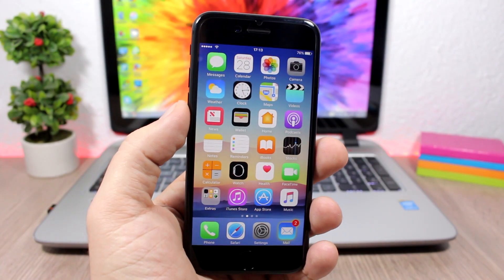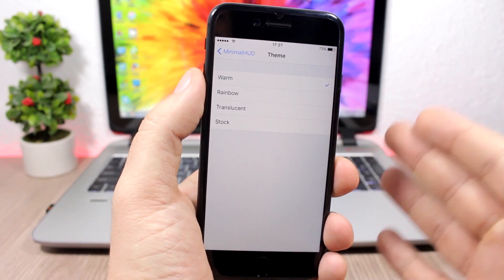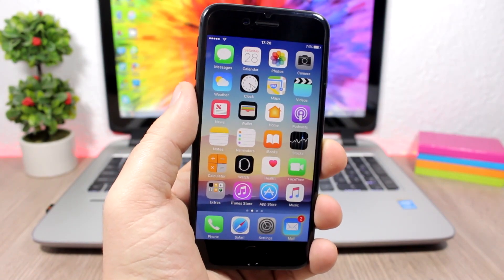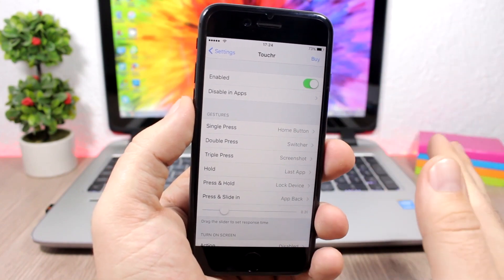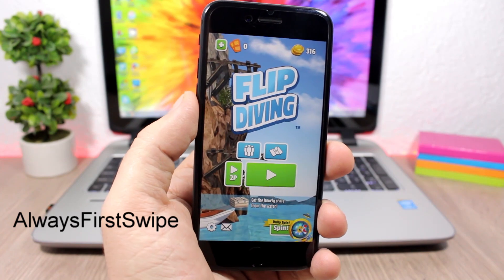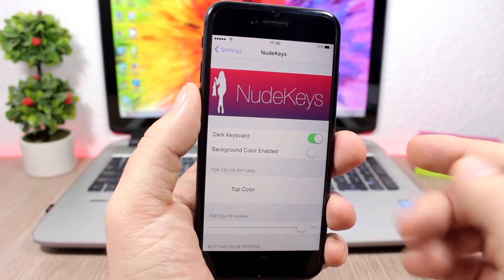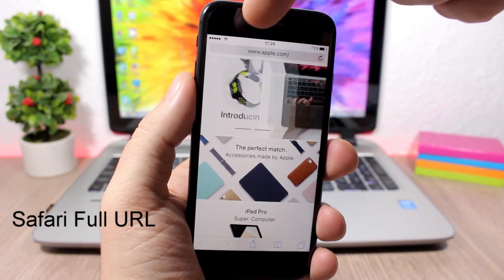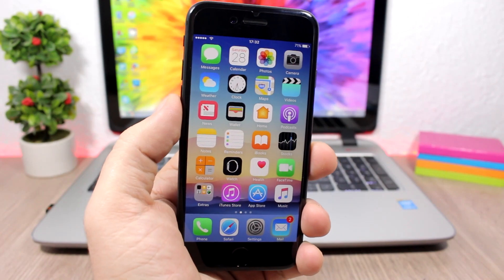TOP 10 iOS 10 - 10.2 Jailbreak Tweaks - Part 2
TOP 10 iOS 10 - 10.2 Jailbreak Tweaks - These are 10 tweaks compatible with iOS 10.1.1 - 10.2 jailbreak - Part 2

 The iOS 10.1.1 jailbreak and the iOS 10.2 jailbreak are still on beta, so if you decide to jailbreak and install tweaks you have to do it at your own risk. I have tested all the tweaks on my iPhone 7 on 10.1, they should work fine on all iOS 10 version 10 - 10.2

MootumLS repo: creaturesurvive.github.io/

NudeKeys doesn't need a repo its on the bigboss repo.